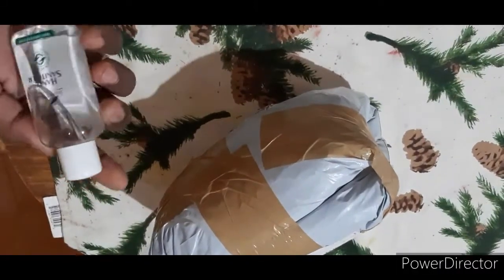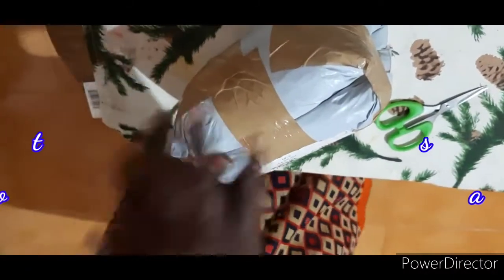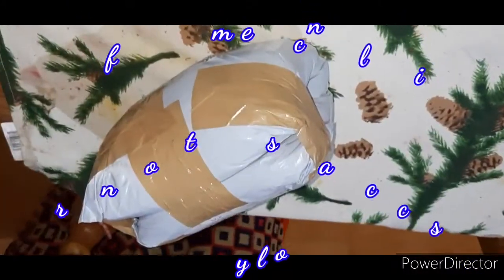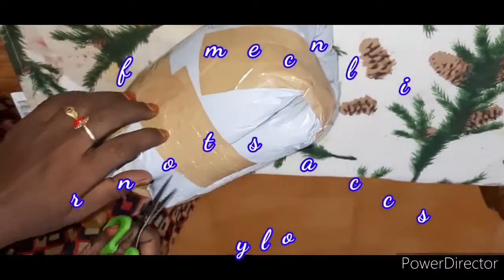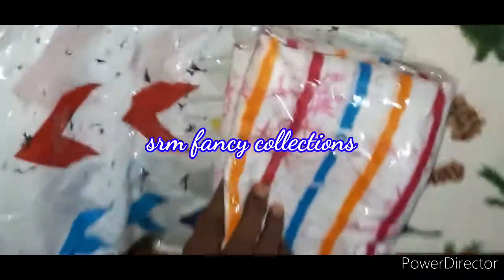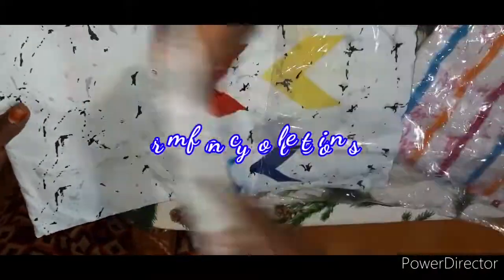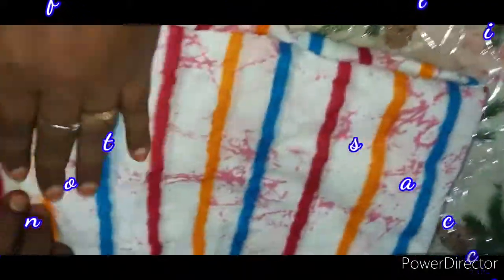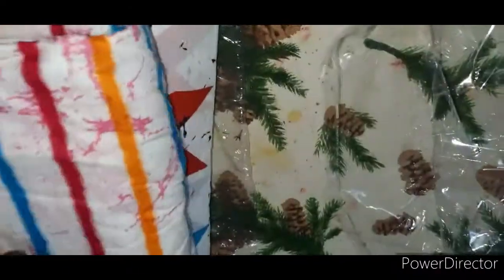mulmul saree review